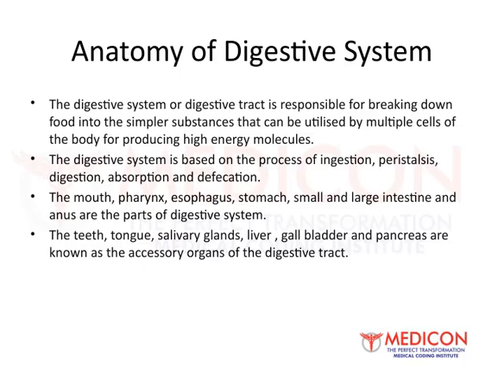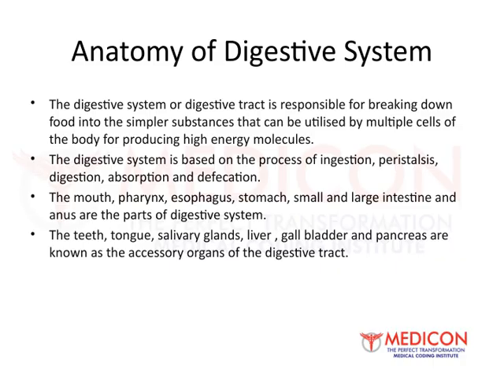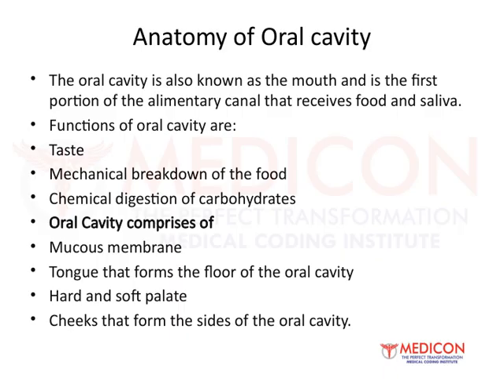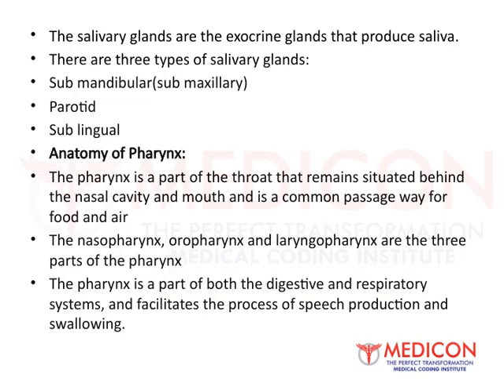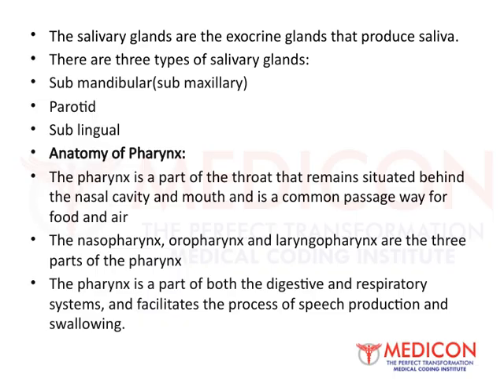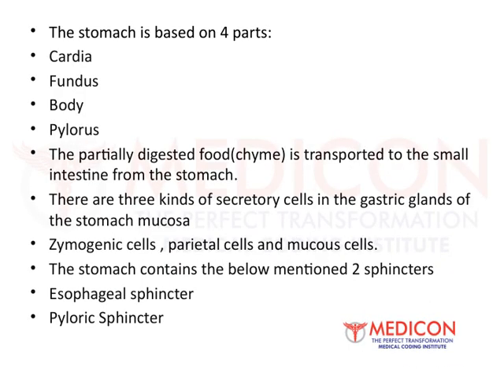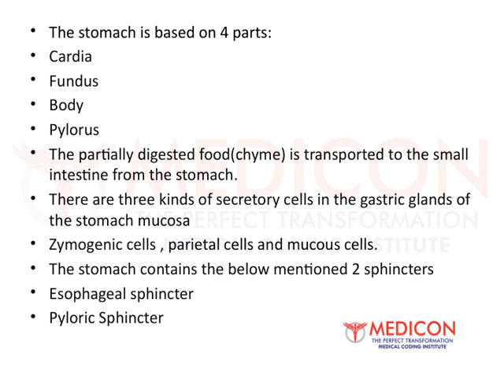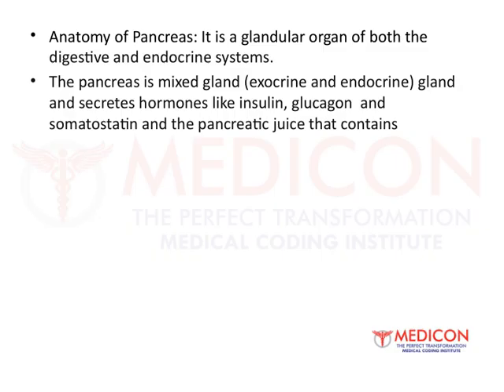ICD 10 CM_Digestive System Guidelines_Medical Coding Training_Medicon Institute